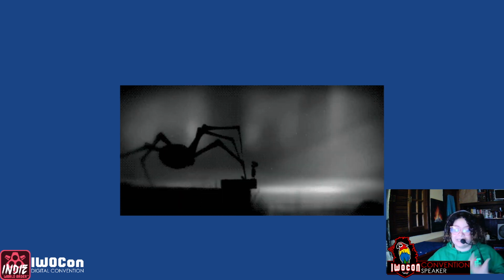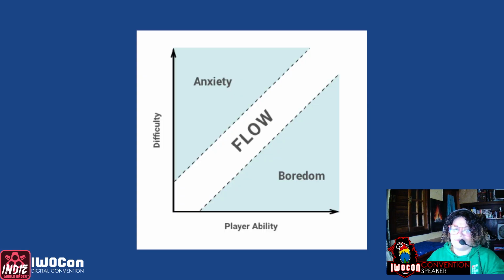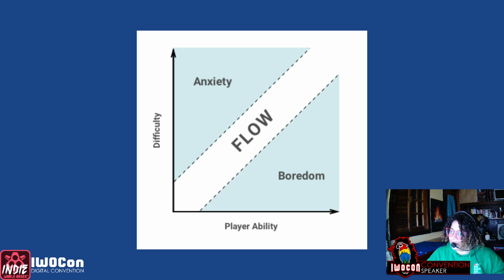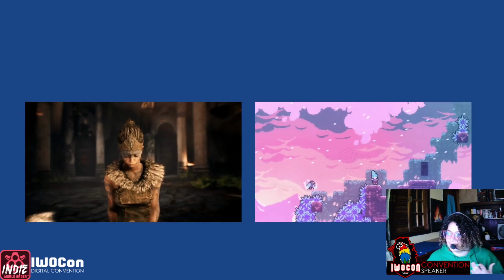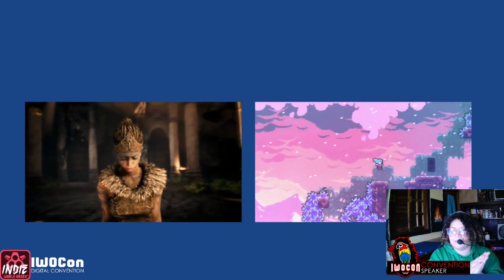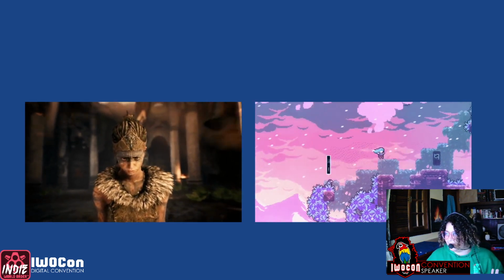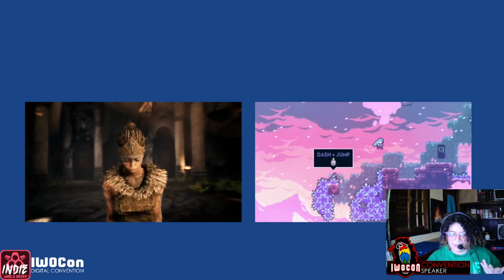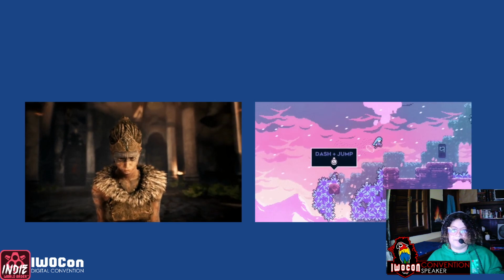Principles Of Game Design That Every Indie Must Know - Bianca Nascimento: IWOCon 2021 Presentation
Presentation gave during IWOCon 2021.